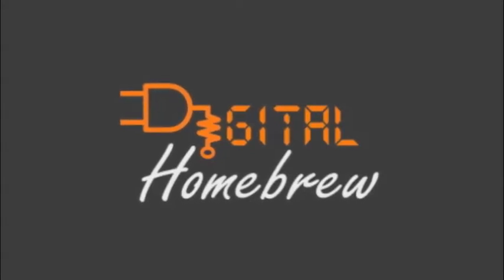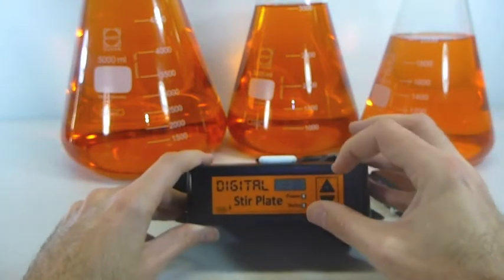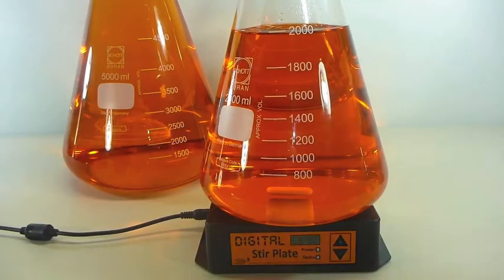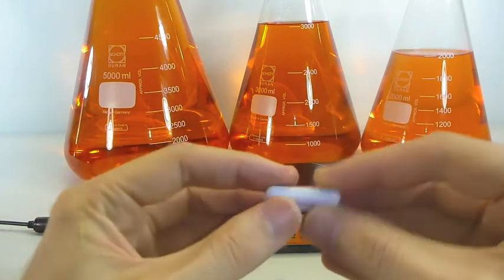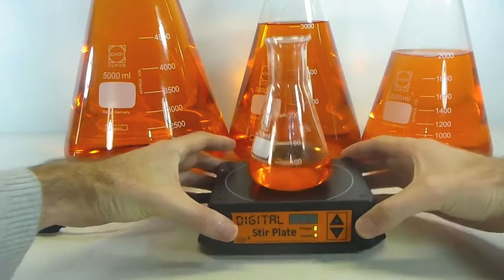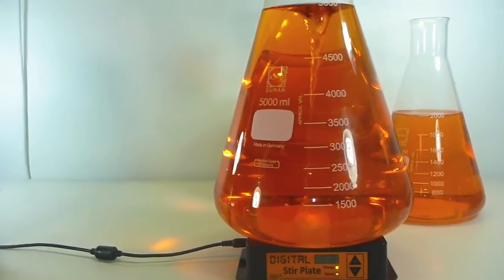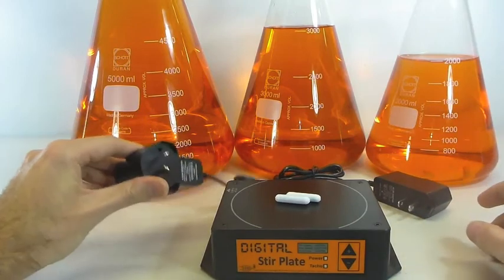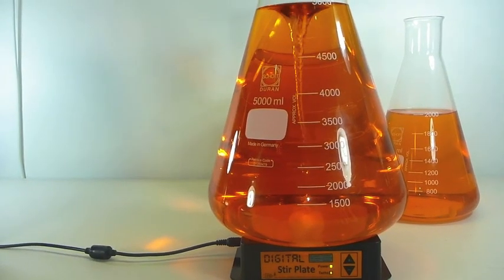Digital Stir Plate v2.0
This is the new improved version of our popular Digital Stirplate.